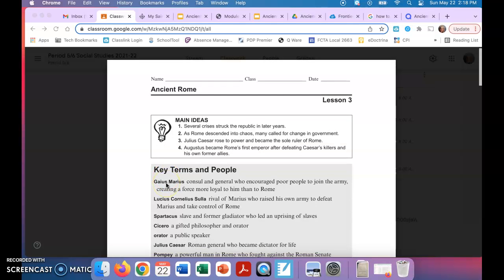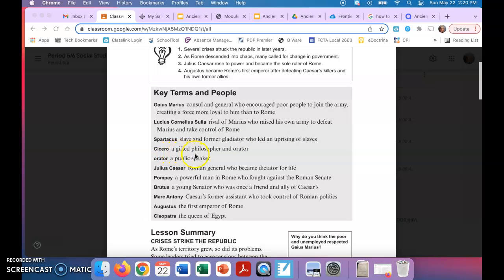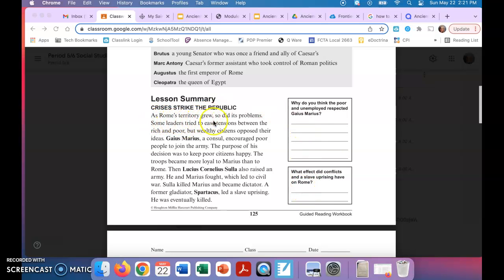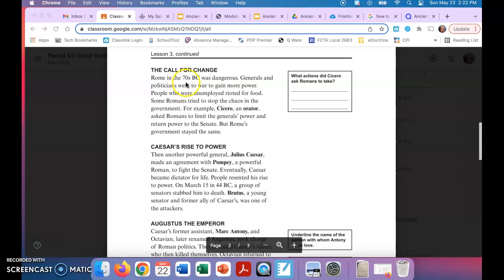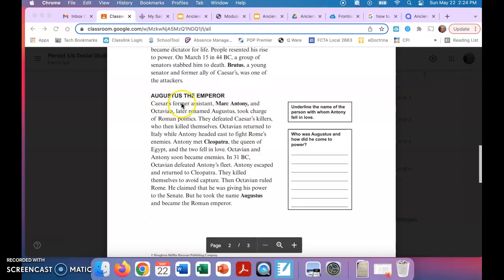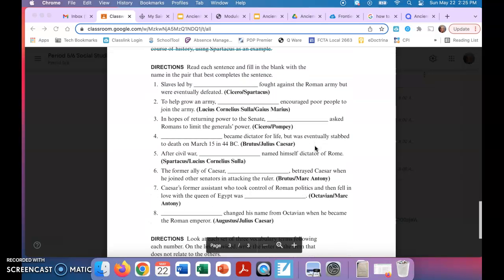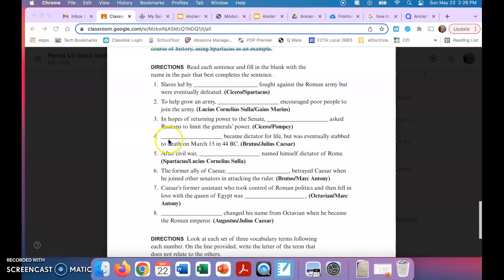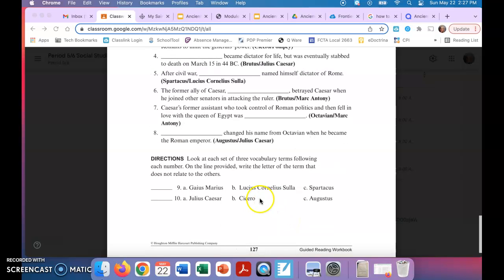Ancient Rome Workbook Lesson 3